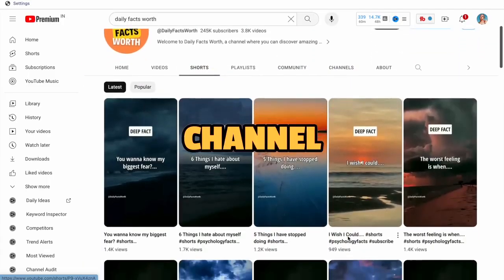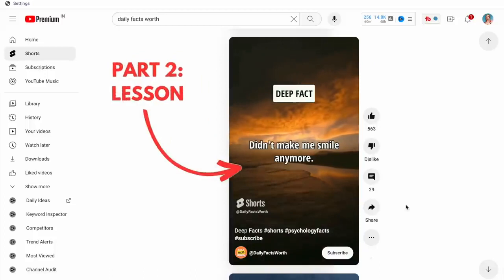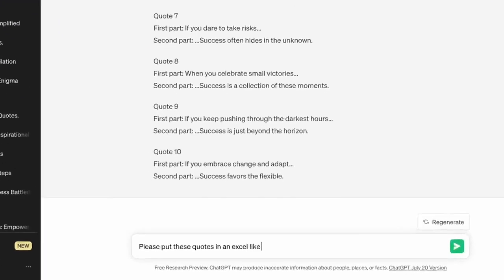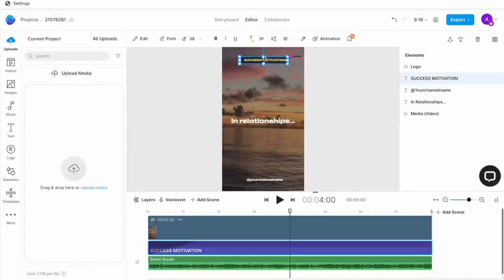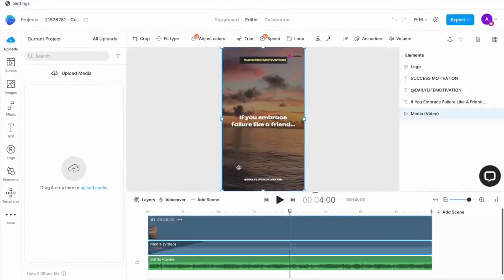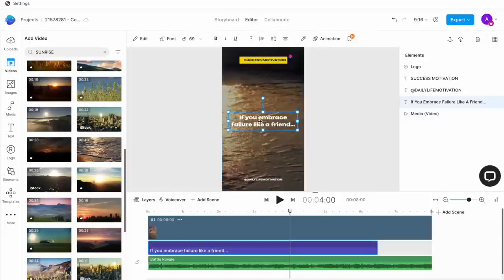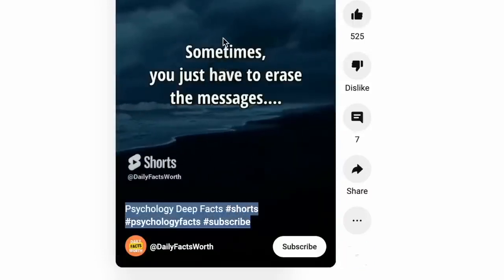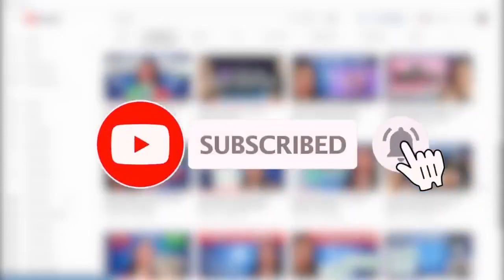MAKE 60 SHORTS VIDEOS IN 6 MIMUTES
🎥 Release Your Inventiveness! Figure out How to Make 60 Brief Recordings in Only 6 Minutes! 💰 Hoping to support your web-based presence and make loads of money? Look no further! In this power-pressed instructional exercise, we'll uncover definitive video creation hacks that will soar your substance game. From smart alters to eye-catching impact, you'll excel at quick video creation. 🚀

🌟 Prepare to:
✅ Overwhelm moving points
✅ Expand commitment
✅ Increase your profit

Try not to pass up this once in a lifetime chance to step up your substance creation abilities. Go along with us and transform your recordings into a lucrative machine! 🎬💡

AFTER WATCHING THE PRESENTATION, CLICK THE LINK BELOW TO REGISTER ON 1K CLUB

LEARN THE SECRETS HOW STUDENTS OF ZIBARR COMMUNITY ARE USING TO OVERCOME FACEBOOK ADS BAN👇👇👇

THE SECRETS I USED TO MAKE $20,000+ ORGANICALLY SELLING DIGITAL PRODUCTS 👇👇👇

LEARN THE SECRETS MY STUDENTS ARE USING TO MAKE $5,000 MONTHLY WITH AMAZON KDP👇👇👇

1. THE EASIEST WAY TO RELOCATE TO ANY COUNTRY OF YOUR CHOICE

2. HOW TO MAKE MONEY IN DOLLARS

3. HOW TO REGISTER YOUR BUSINESS IN USA 🇺🇸, UK 🇬🇧, CANADA 🇨🇦, EUROPE 🇪🇺